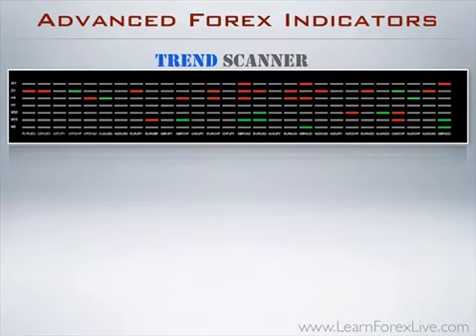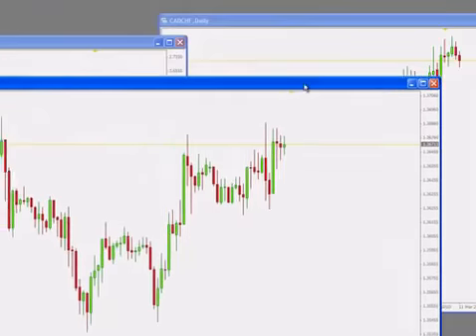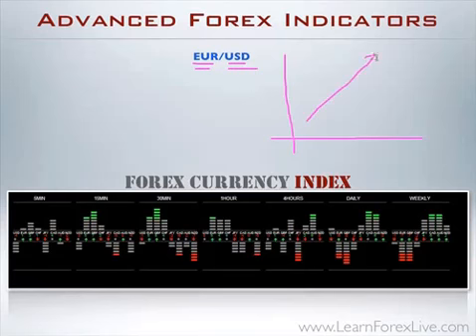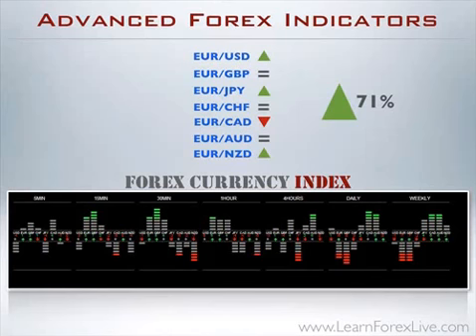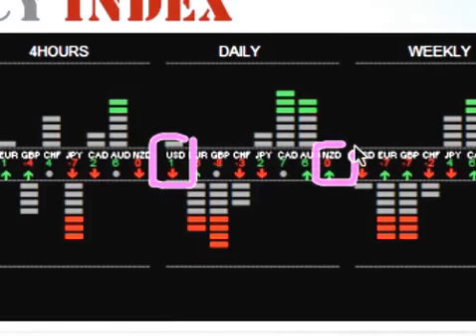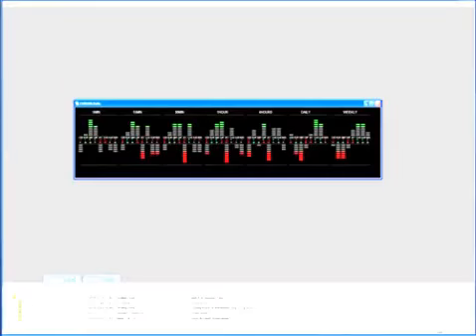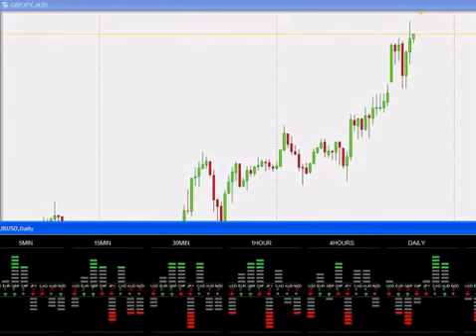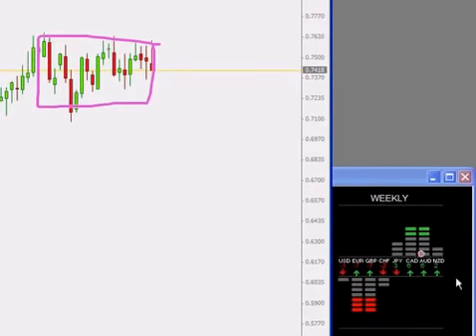Hector Deville Trend Scanner & Forex Currency Index Download